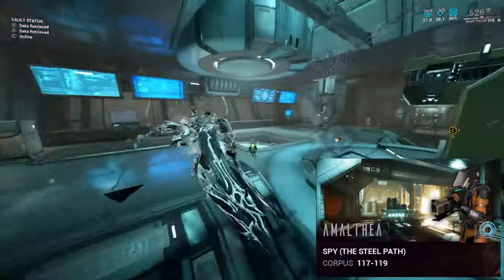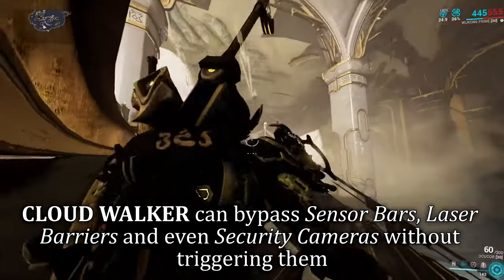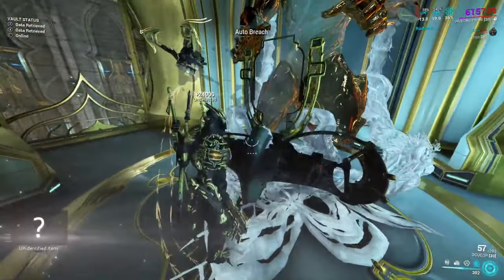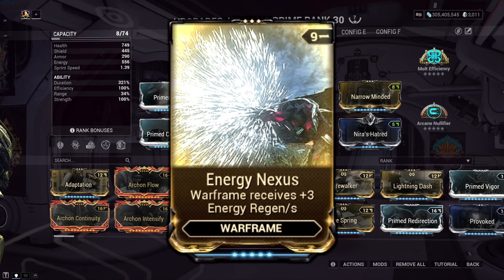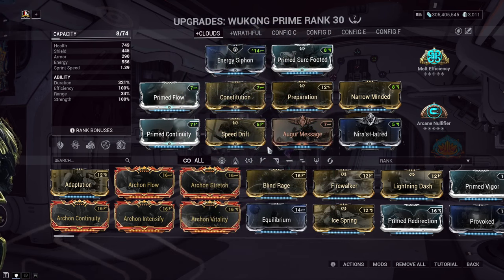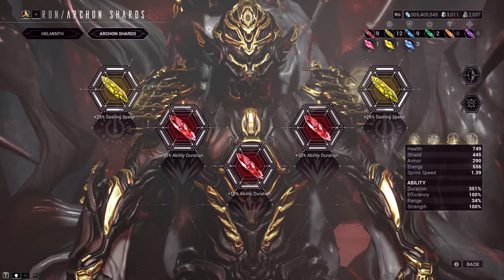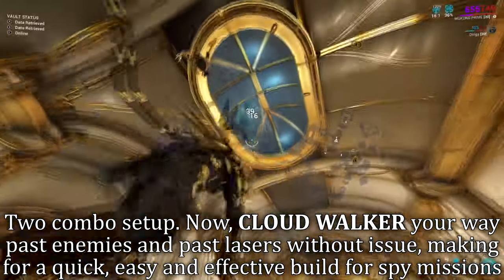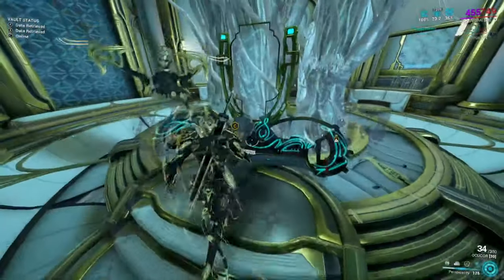EASILY SPEEDRUN YOUR SPY MISSIONS | Wukong Prime Spy Build 2024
Whether you are a player who enjoys Spy Missions or dislikes them, we all want the same result: a quick, easy reward. Get in, get the job done with as little effort as possible and then get out. Well, you're in the right place! This includes Spy Sorties and Spy Archon Hunts.

Video Timestamps
0:00 Intro: LIKE/SHARE/SUBSCRIBE
1:02 Warframe Ability
1:56 Helminth Ability
2:35 Warframe Build
5:34 Archon Shards
6:19 Ability Rotations